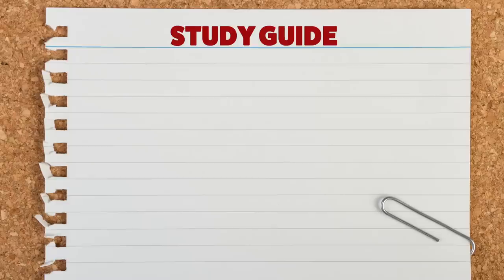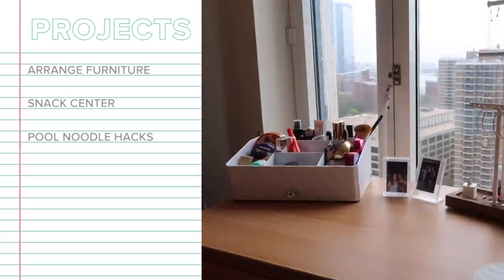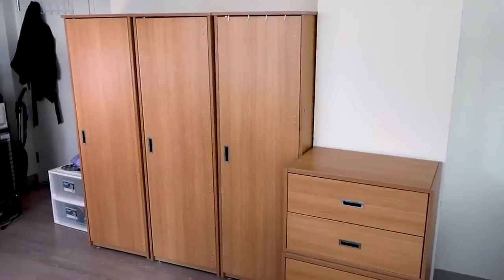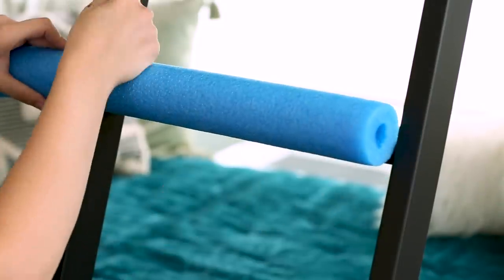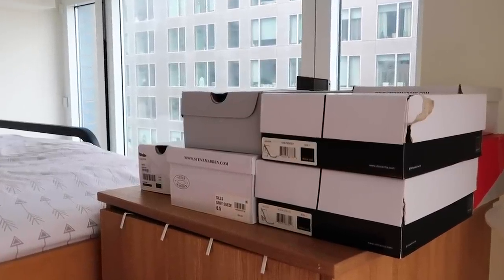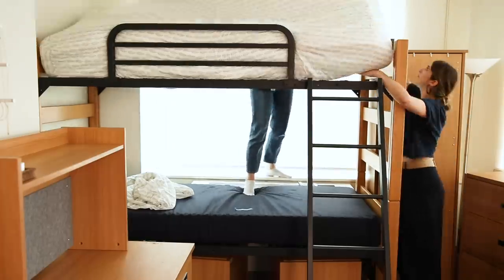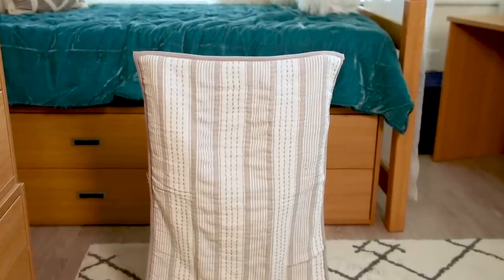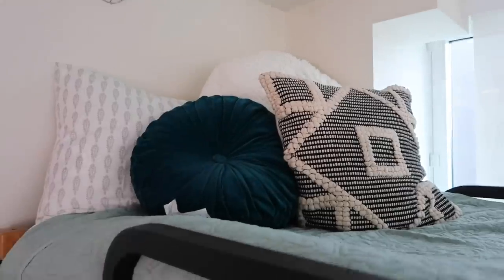I Gave A Dream Dorm Makeover To A Deserving College Student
⇩ASHLEY’S ACCOUNTS⇩

⇩DECOR FORM THIS MAKEOVER⇩

⇢ FRIDGE SHELF - Threshold @ Target

⇢ COMFORTER 1 - Opalhouse @ Target

⇢ COMFORTER 2 - Opalhouse @ Target

⇢ LARGE GREEN PILLOW - Opalhouse @ Target

⇢ BLACK/WHITE PILLOW - Opalhouse @ Target

⇢ ROUND TEAL PILLOW - Opalhouse @ Target

⇢ WHITE PILLOW - Room Essentials @ Target

⇢ ROLLING CART - Made By Design @ Target

⇢ LAMP - Room Essentials @ Target

⇢ PILLOWCASE/CHAIR COVER - Threshold @ Target

⇢ RUG - Project 62 @ Target

⇢ WHITE ARMREST PILLOW - Opalhouse @ Target

⇢ PLANT - Threshold @ Target

⇢ STRING LIGHTS - Room Essentials @ Target

⇢ PICTURE LEDGE - Project 62 @ Target

MUSIC
SFX Provided By AudioBlocks